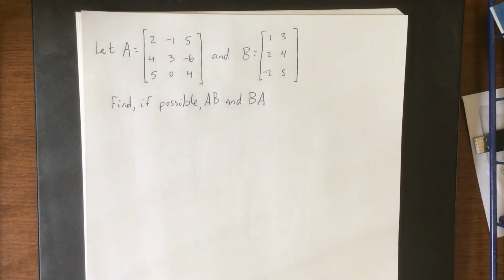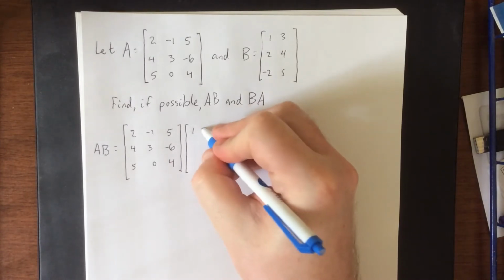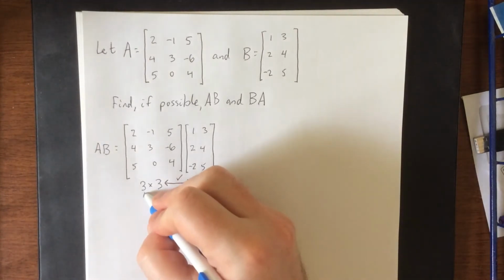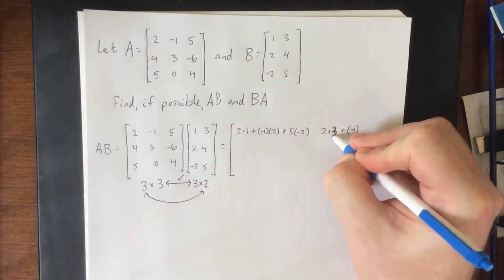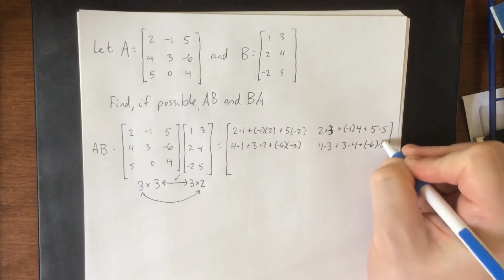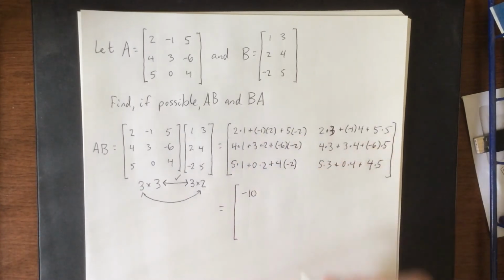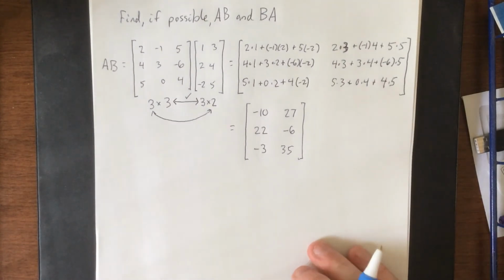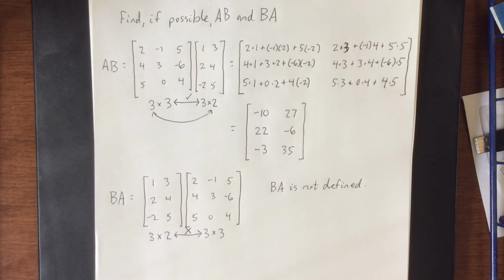Example of matrix multiplication